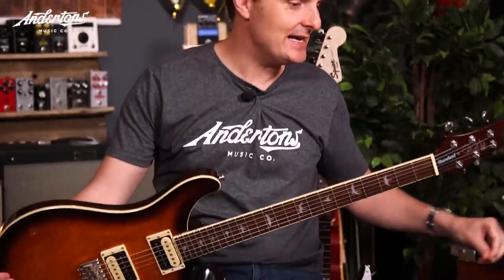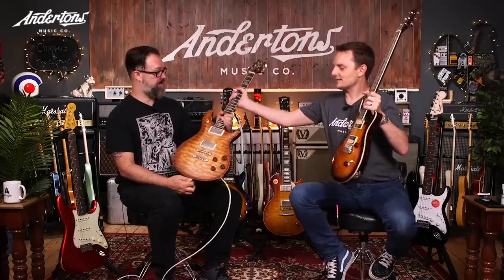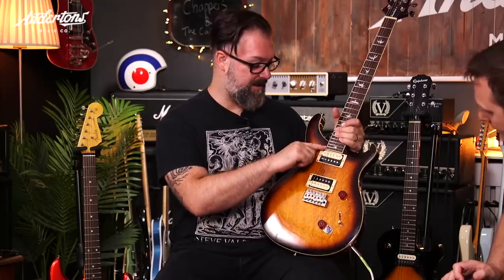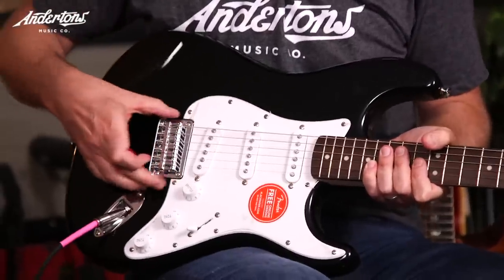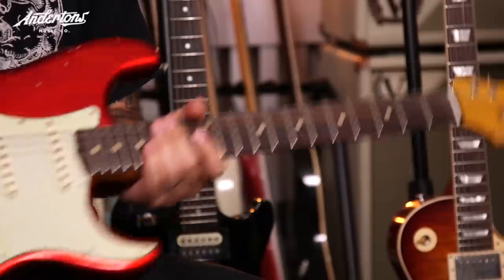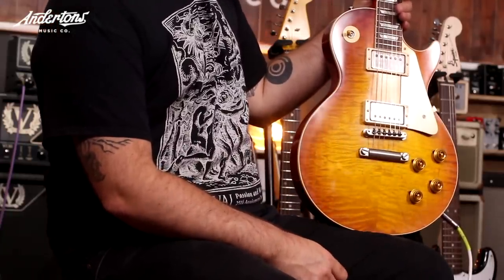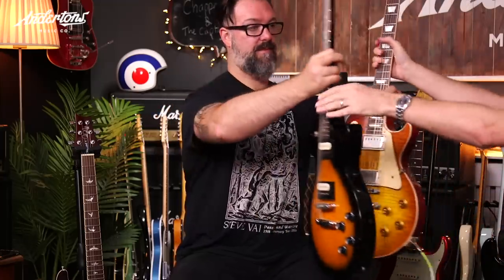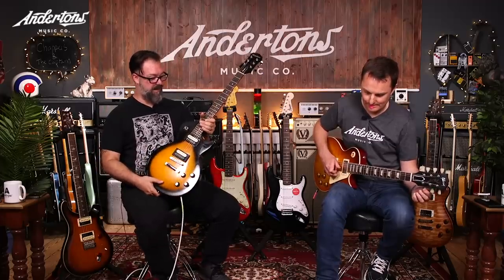Ultimate Cheap vs Expensive Guitar Shootout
👆 Which was your favourite? Would you go for one of the budget models or are the expensive models worth the money?